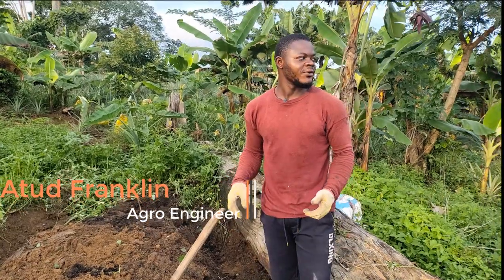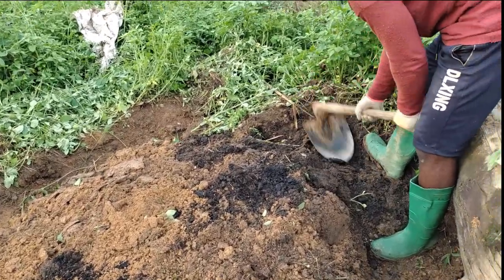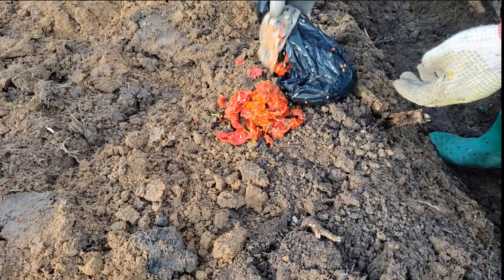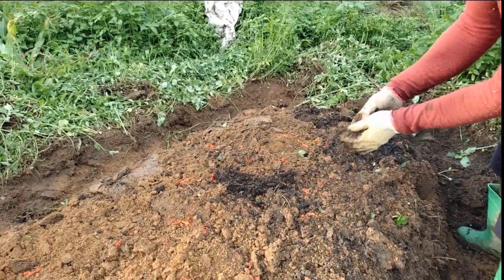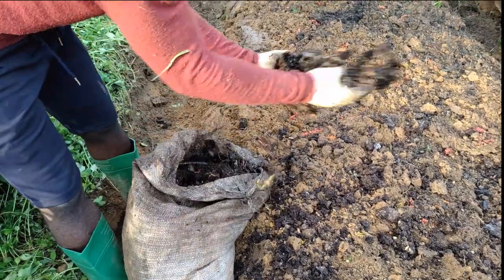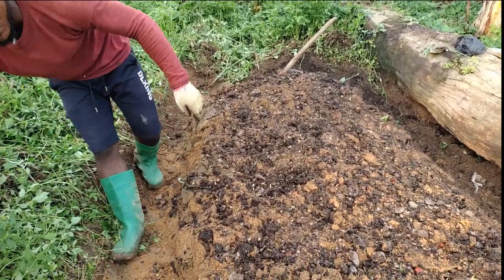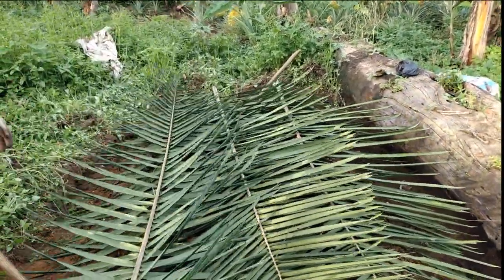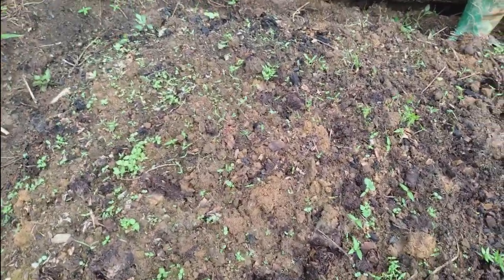How To Nurse Pepper From Seed [ Complete Guide]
Nursing a pepper plant from seed to maturity involves several steps. Here's a general guide to help you get started:

1. Seed starting: Start by selecting high-quality pepper seeds. Fill seed trays or small pots with seed-starting mix, which is a light and sterile medium specifically designed for germinating seeds. Plant the seeds about 1/4 inch deep and water thoroughly.

2. Germination: Place the seed trays/pots in a warm location, ideally between 75-85°F (24-29°C). It's important to provide consistent moisture, so cover the containers with plastic wrap or place them in a propagator to create a humid environment. Check regularly to ensure the soil remains moist but not waterlogged.

3. Transplanting: Once the seedlings have developed their first true leaves (leaves that resemble the mature plant's leaves), usually 2-3 weeks after germination, they are ready for transplanting. Harden off the seedlings by gradually exposing them to outdoor conditions for a few hours each day over the course of a week. Then, choose a sunny location in your garden with well-draining soil.

4. Soil preparation: Prepare the soil by adding compost or well-rotted organic matter to improve its fertility and drainage. Peppers prefer a slightly acidic soil with a pH between 6.0 and 7.0.

5. Planting: Dig holes in the garden soil that are slightly larger than the root ball of each seedling. Carefully remove the seedlings from their containers, being mindful not to damage the roots. Place each seedling in a hole, backfill with soil, and gently firm it around the base of the plant.

6. Watering: After transplanting, water the pepper plants thoroughly to settle the soil and ensure good root-to-soil contact. Avoid overwatering, as it can lead to root rot. Water deeply but infrequently, allowing the soil to dry out slightly between waterings.

7. Mulching and support: Apply a layer of organic mulch, such as straw or wood chips, around the base of the plants to help conserve moisture, suppress weeds, and regulate soil temperature. Some pepper varieties may require staking or support as they grow taller, especially if they produce heavy fruit.

8. Fertilization: Peppers are heavy feeders, so it's important to provide them with regular nutrients. Apply a balanced fertilizer or a slow-release organic fertilizer according to the manufacturer's instructions. You can also use compost or organic matter as a supplemental fertilizer.

9. Pest and disease control: Monitor your pepper plants regularly for signs of pests or diseases, such as aphids, caterpillars, or fungal infections. If necessary, use organic pest control methods or consult a local gardening expert for appropriate treatments.

10. Harvesting: Once the peppers have reached their desired size and color, typically 60-90 days after transplanting, you can harvest them. Use a sharp knife or scissors to cut the peppers from the plant, leaving a short stem attached.

Remember, specific pepper varieties may have unique requirements, so it's always beneficial to refer to the seed packet or consult local gardening resources for variety-specific guidance.